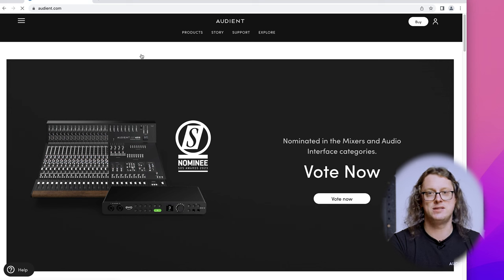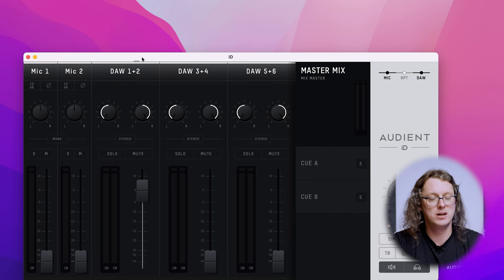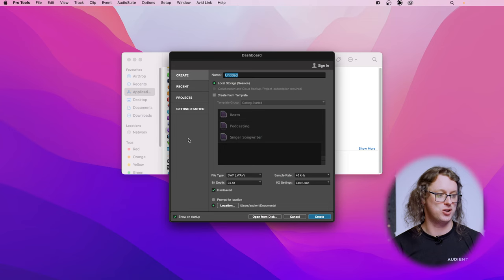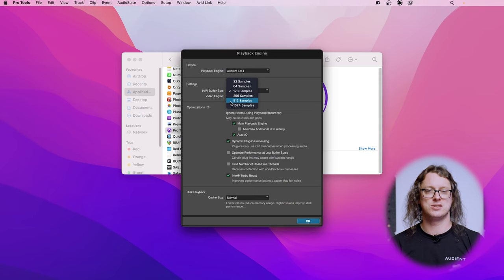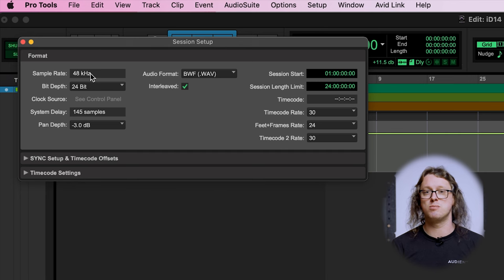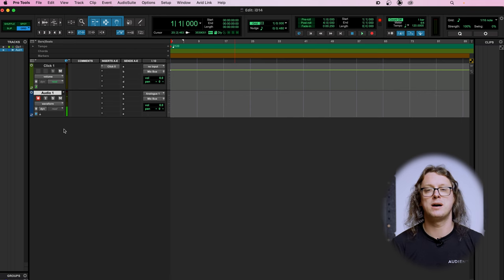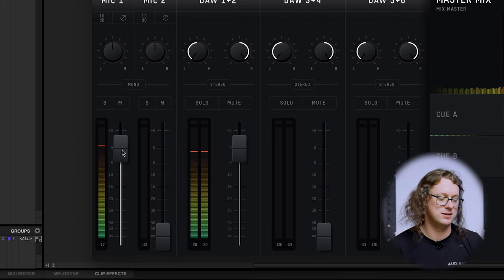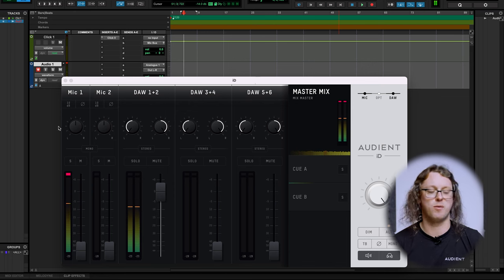Pro Tools 101 - Getting Started with Audient iD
Congratulations on the purchase of your Audient iD interface! Whether you got an iD4, an iD14, an iD24 or an iD44, this guide will help you to get started using Pro Tools.

The first things you will need to do are connecting the interface, installing the drivers - and then setting up Pro Tools in the best way to suit your needs. In this way, we talk through plugging in a microphone to verify that Pro Tools has a working input - then set up Pro Tools accordingly.
Next we set up monitoring - either through Pro Tools or through the iD low latency monitoring system - making sure that we don’t hear the same signal twice, which causes unwanted audio artefacts.

0:00 - Intro
0:13 - Plugging in the Interface
0:56 - Installing Drivers
2:07 - The iD Mixer App
2:33 - Plugging in a Microphone
3:29 - Opening Pro Tools for the first time
4:19 - Latency and Buffer Size
6:05 - Making a Track for Recording
6:28 - Monitoring
8:10 - Double Monitoring and how to fix
8:57 - Conclusion